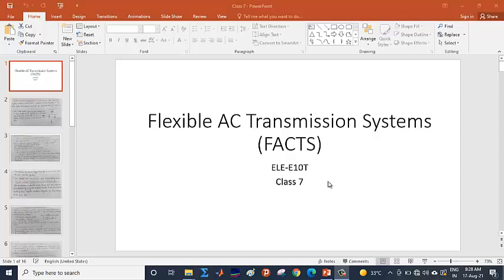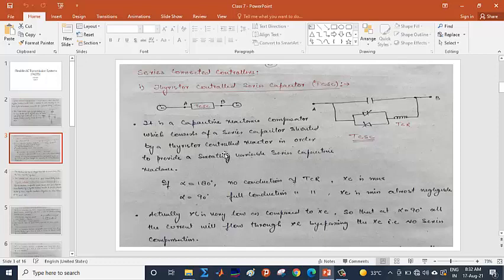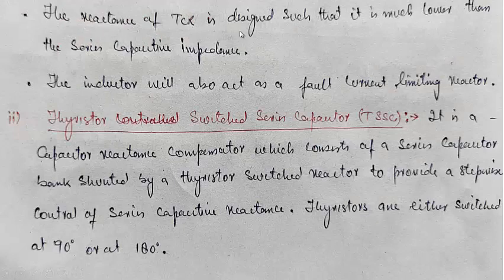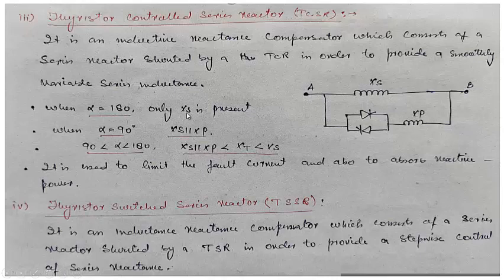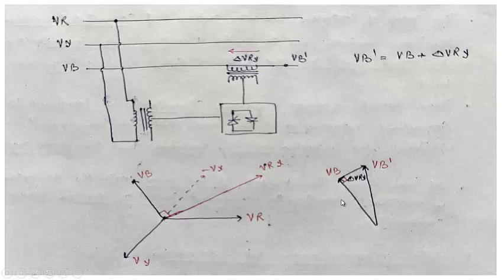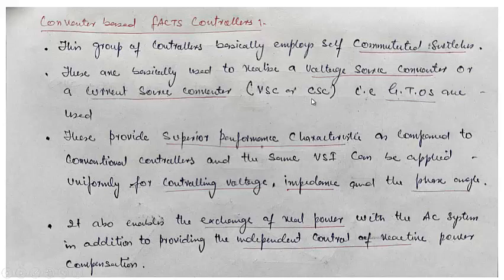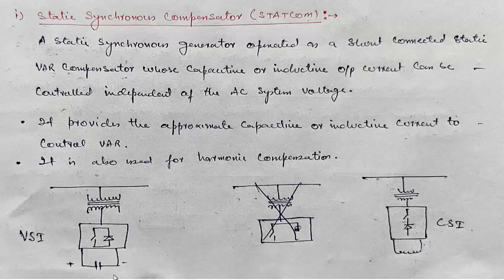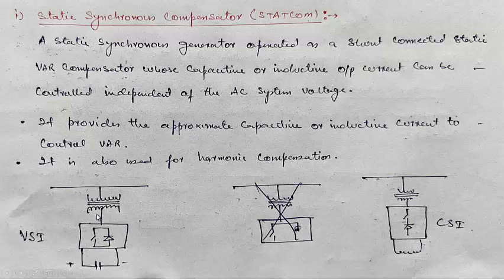FACTS Class 7